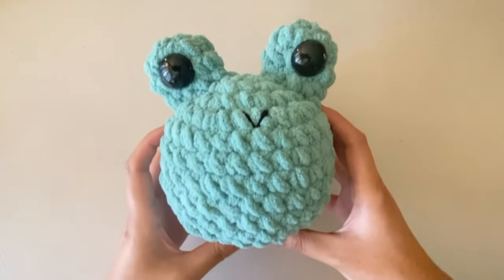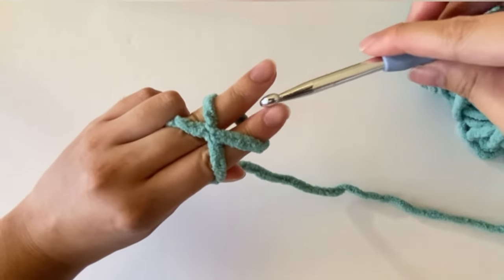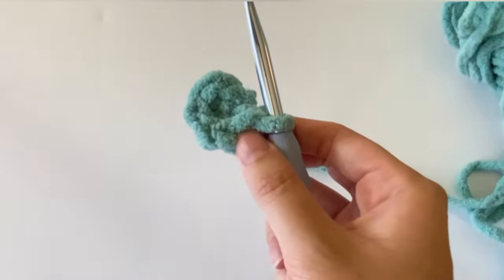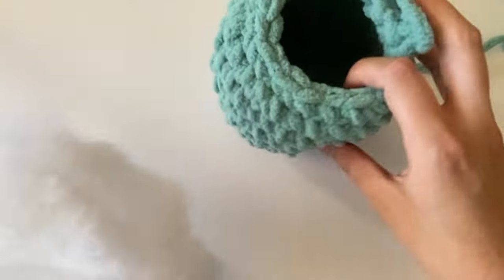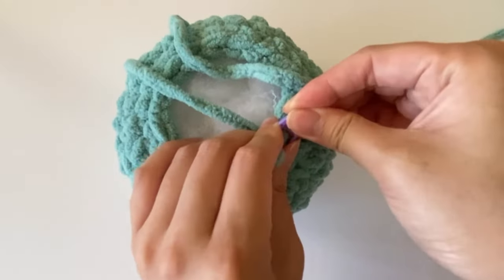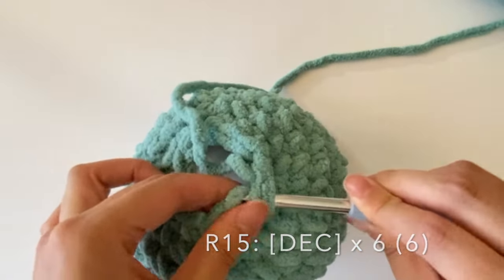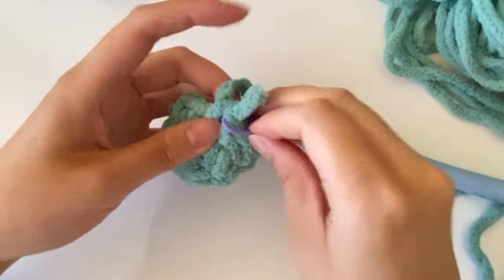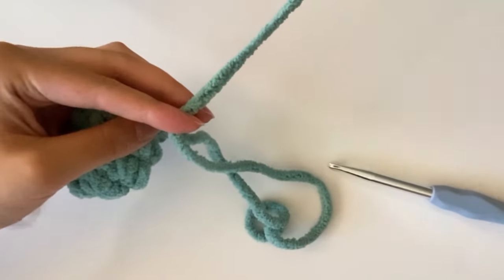Great Beginner First Project! How To Crochet a Simple Frog: Quick, Easy Frog Tutorial & Free pattern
Let's make a simple crochet frog today! This frog teaches how to use all the basic skills for amigurumi to make a plushie and is a great project for those looking to practice their basic crochet skills to make their first plushie. For advanced crocheters, this frog can be quickly worked up in under an hour, making it perfect for those on a time crunch.

*Please note that safety eyes can be choking hazards and are NOT recommended for crochet plushies made for young children, pets etc*

Just in case you're not feeling the frog, another great beginner project that uses the same skills is my whale!

This Tutorial Covers:
-Recommended Materials 0:15
     *fabric scissors
     *yarn needle
     *a stitch marker
     *polyester fiber fill
     *7 mm hook
     *#6 super bulky blanket yarn (in green)
     *#4 worsted weight yarn (in black)
     *24 mm safety eyes  (*Safety eyes can be CHOKING HAZARDS. They are NOT recommended for plushies made for young children etc*)
-How to Crochet the Body 0:54
-How to Crochet the Eye Pieces 25:20
-Assembly (sewing on pieces and adding a mouth) 31:06

*Where to Find the Materials:*

*However, have noticed some changes in the shades since I made this plushie, so the colors may not be exact!

While this tutorial is made for beginners, it's helpful to already be familiar with the following skills:
-Magic Ring/Magic Circle
-Single Crochet
-Increase
-Decrease
-Fasten Off

To keep the video from running too long, I tried to work at a decent pace, but please don't hesitate to pause or slow down the video under settings if needed.

Please do NOT duplicate, distribute, or sell the crochet pattern in this video without permission. However, you may gift, donate, or sell your finished pieces given that you give "The Mary Jay" credit for the pattern. Please link back to this video if you're selling online! :)